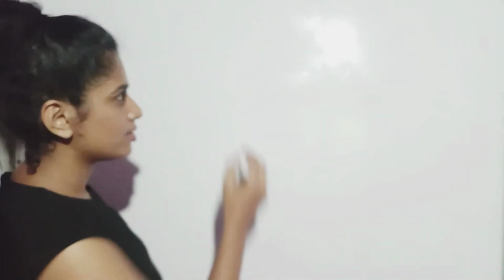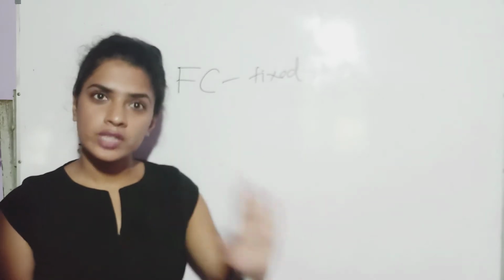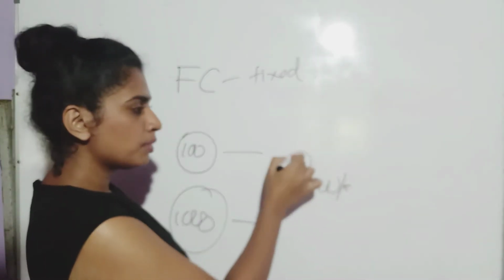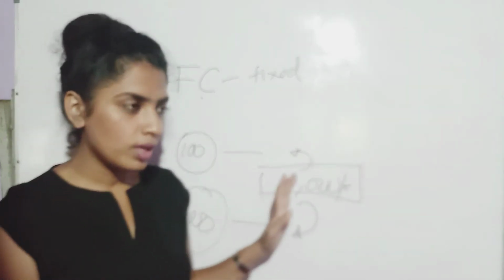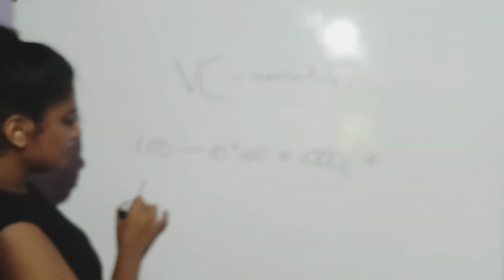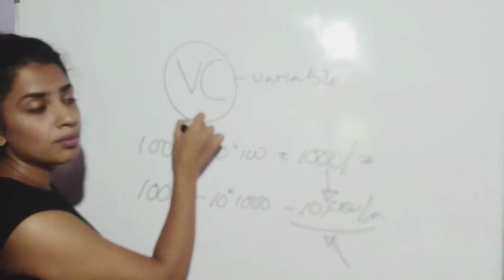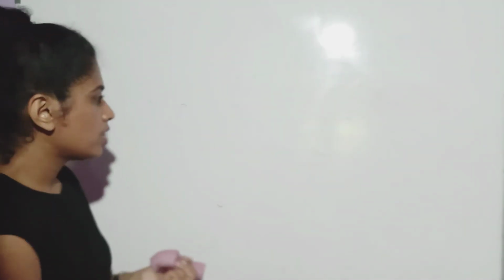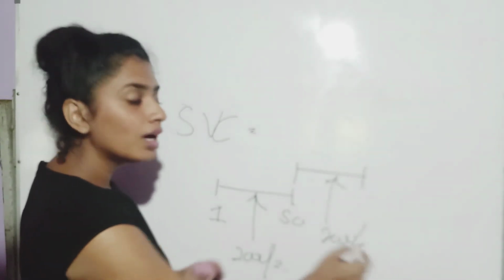Total Cost, Fixed cost & Variable cost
Identify & differentiate the Fixed costs & variable costs